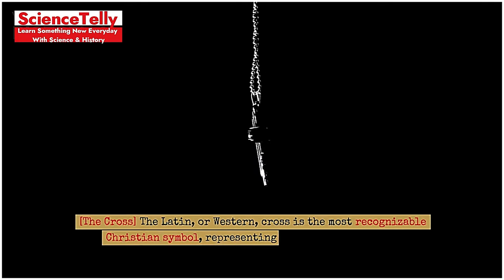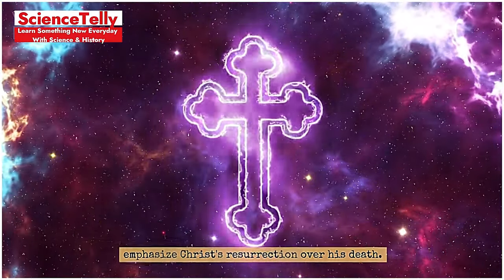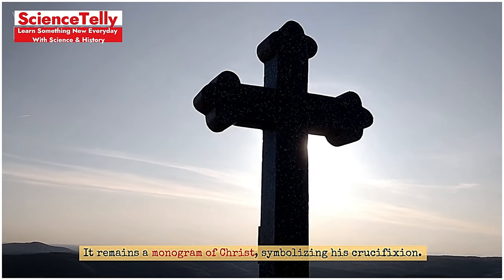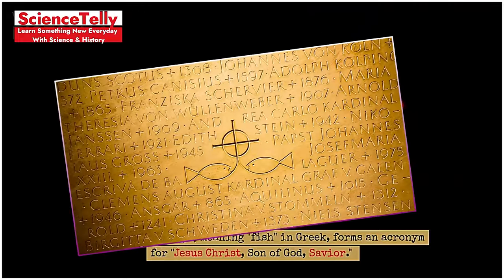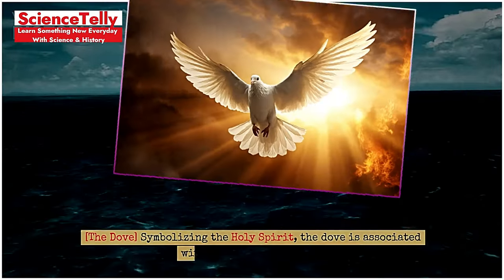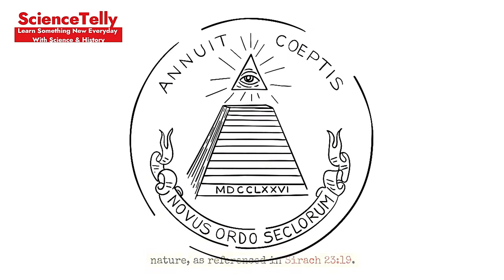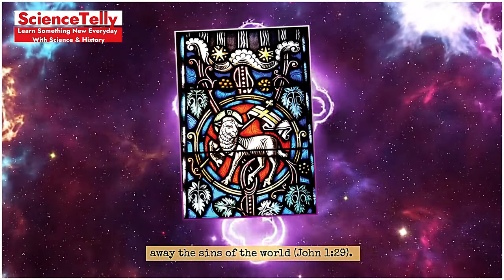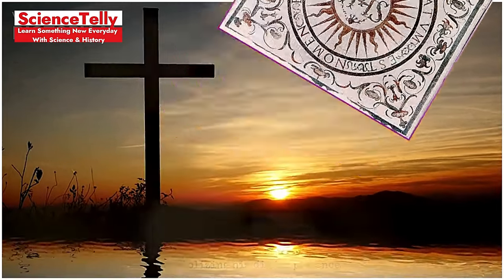Famous Christian Symbols Explained: Hidden Meanings Behind Iconic Symbols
Description: Dive into the fascinating world of Christian symbols and uncover the hidden meanings behind these iconic images. From the cross to the fish, each symbol carries profound significance and a rich history. Join us on a journey to explore the deep symbolism in Christianity and gain a deeper understanding of these powerful religious icons.